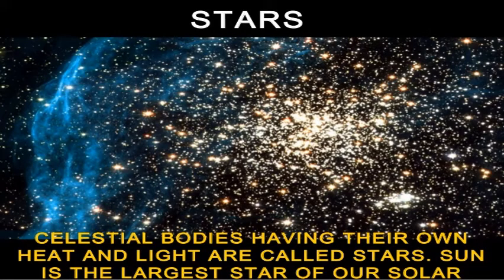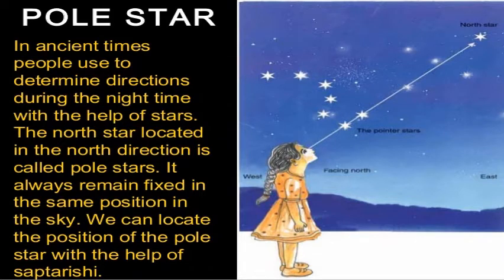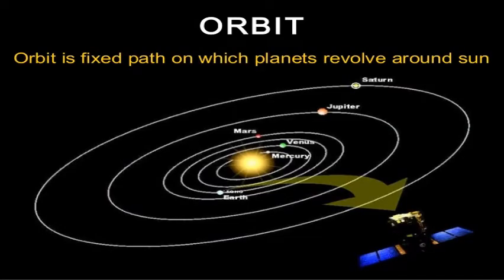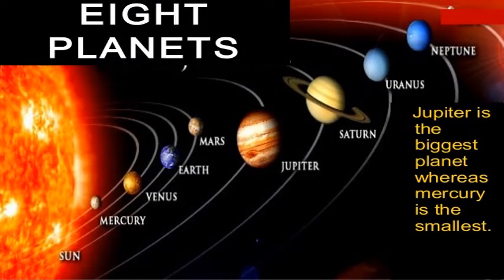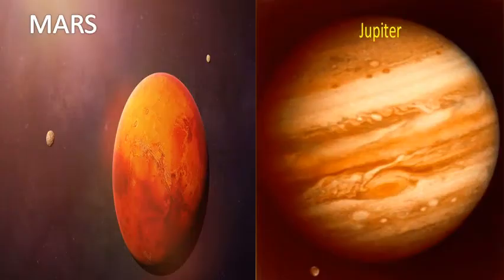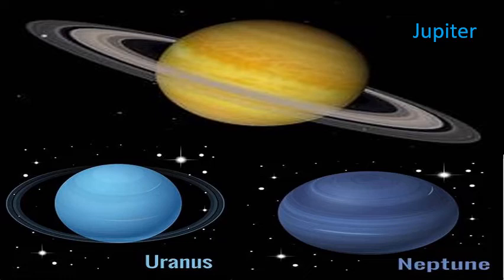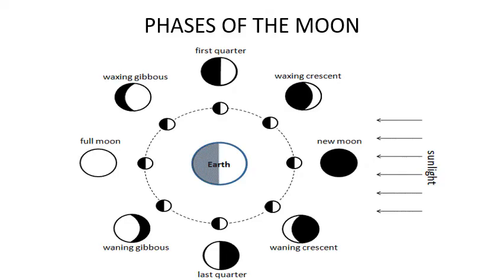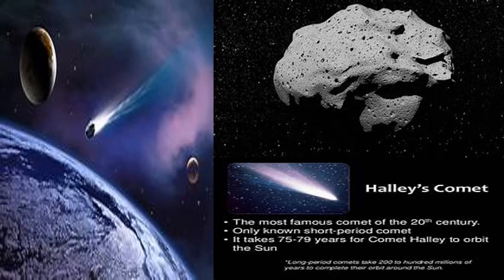Gr VI,GEOGRAPHY,Chap-1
Gr VI,Geog,Chap-1